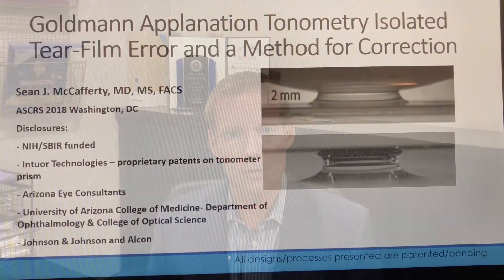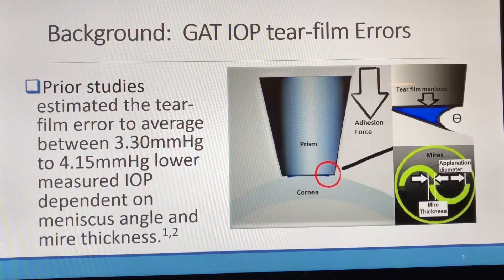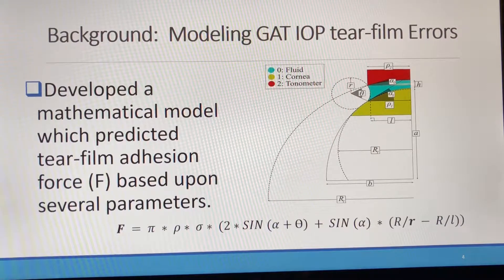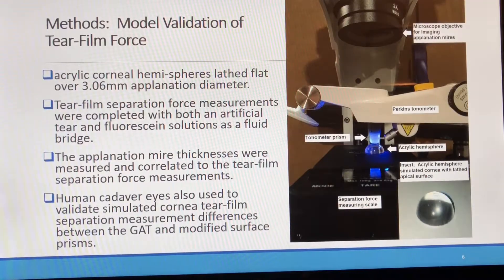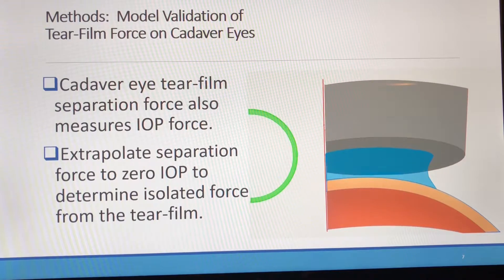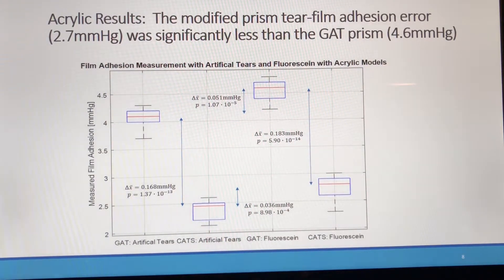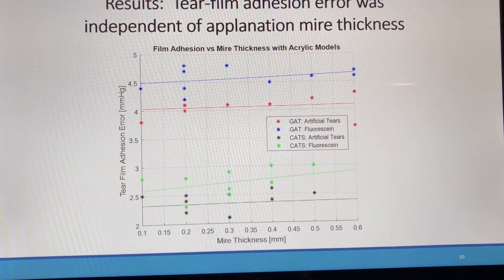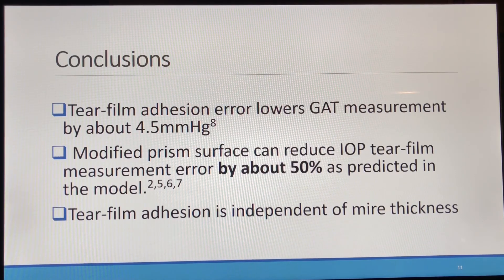Applanation Tonometer Tear-Film Error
Goldmann Applanation Tonometer Tear-Film Error and Method for Correction